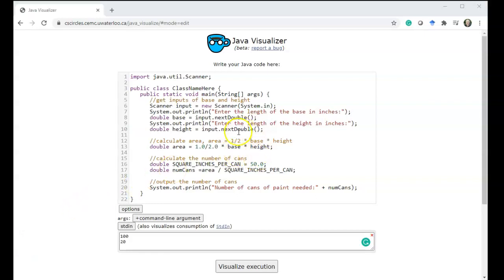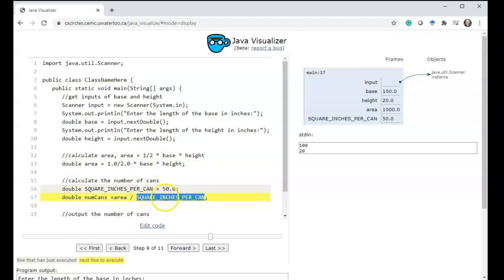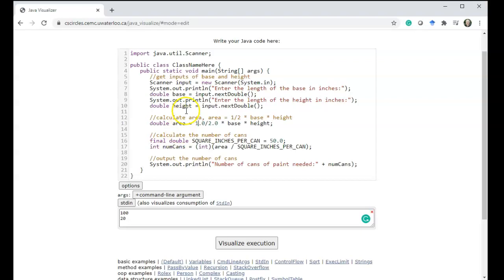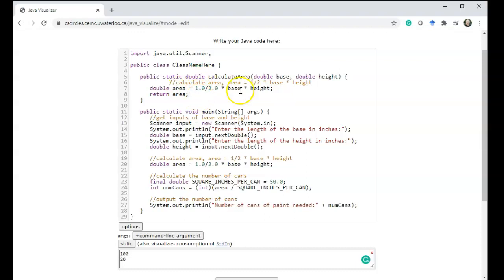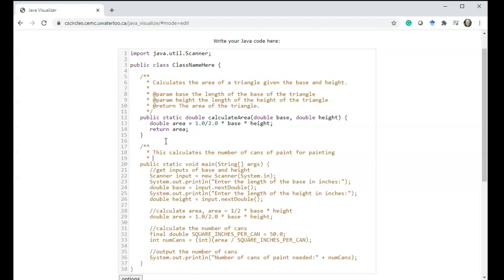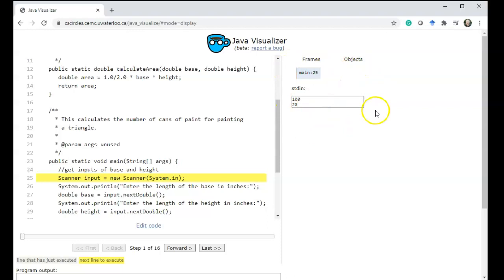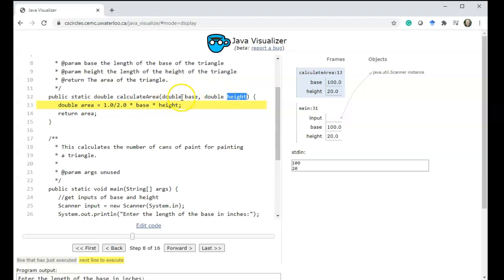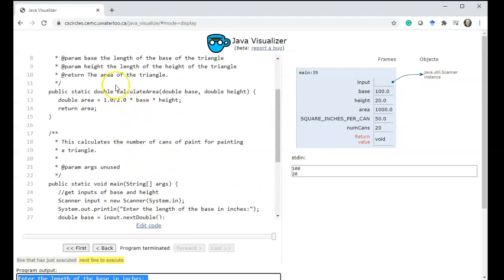Paint Triangle Calculate Area Method